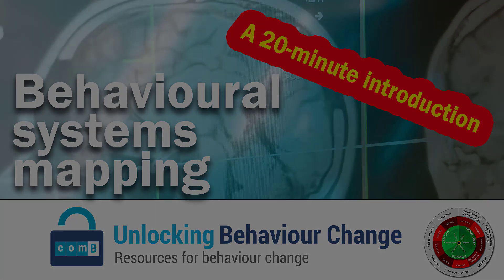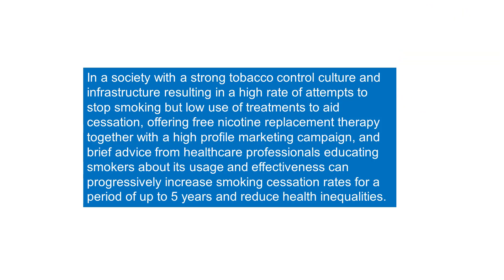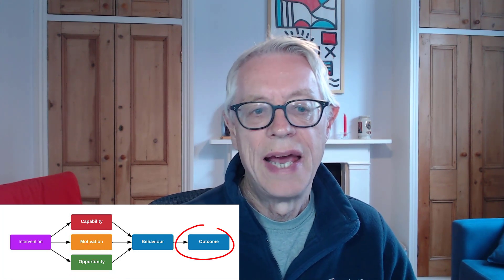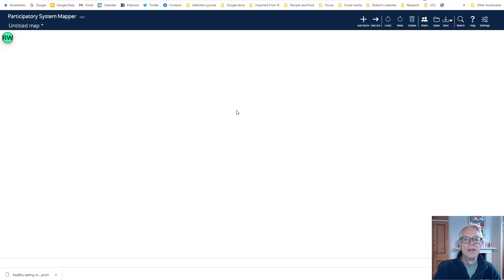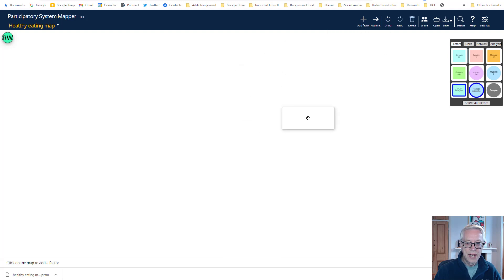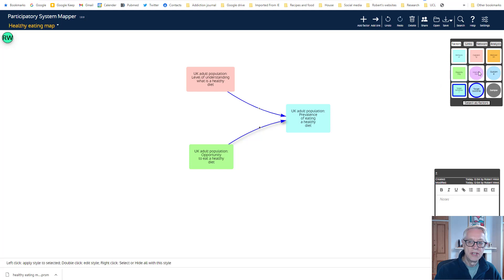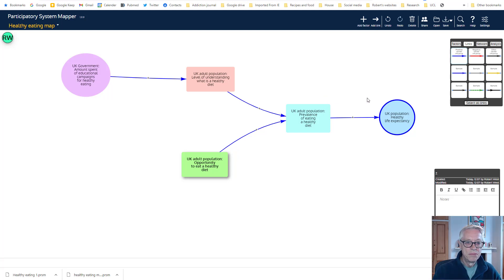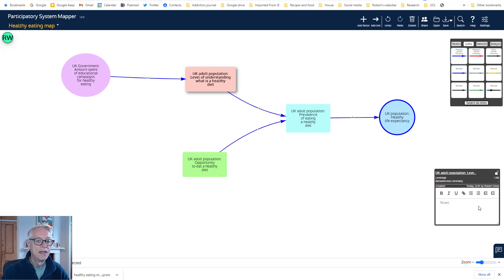20 minute introduction to drawing behavioural systems maps using PRSM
This is the latest video on the @unlockingbehaviourchange channel which provides a simple introduction to building behavioural systems maps. The video mentions a template for these maps which you can download using this link:

There is also a set of written instructions which you can download using this link: